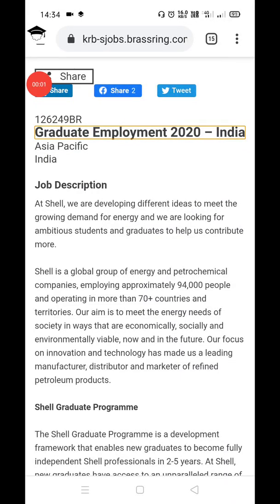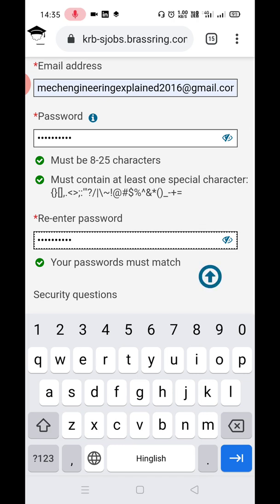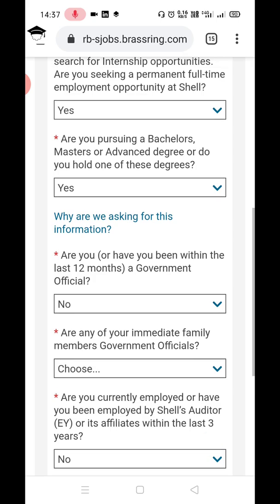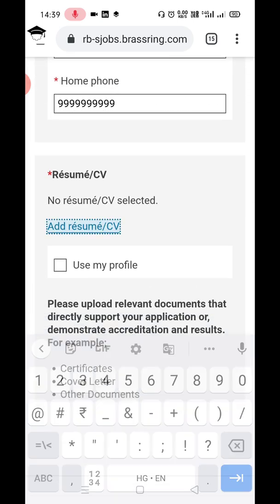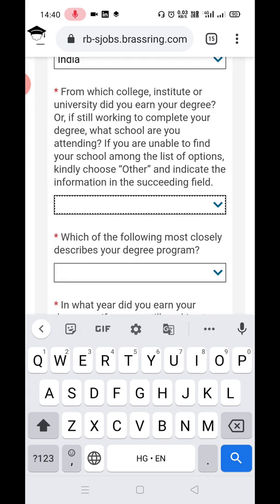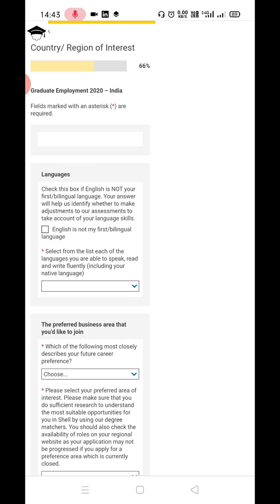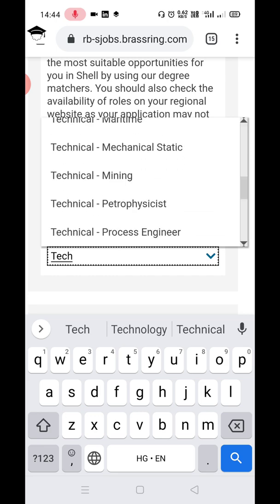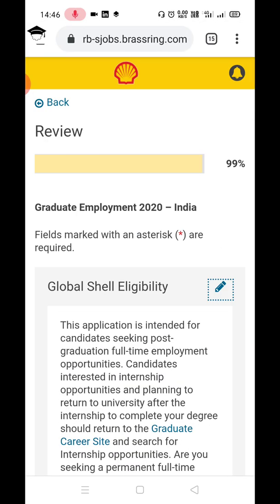jobupdate : 47 - Shell India recruitment 2020 - BE/BTech any branch, Final year eligible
Recommended books 🔥🔥 -

Important Video Playlists below 🔥🔥 :

GATE STRATEGY

jobupdate JOB UPDATES FOR FRESHERS

COMPLETE THERMODYNAMICS

MECHANICAL ENGINEERING ALL BASIC CONCEPTS

MECHANICAL ENGINEERING IMPORTANT DEFINITIONS

MECHANICAL ENGINEERING ALL CYCLES

PRODUCTION ENGINEERING ALL LECTURES

FLUID MECHANICS ALL LECTURES

IC ENGINE ALL LECTURES

VAPOUR COMPRESSION REFRIGERATION SYSTEMS

COMPRESSIBLE FLOW

VIBRATION LECTURES

MATH TRICKS